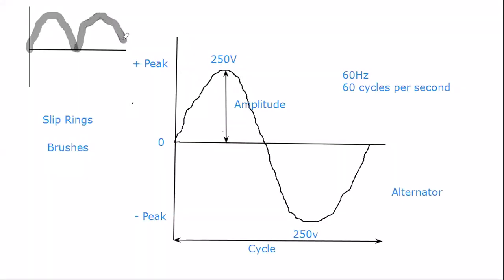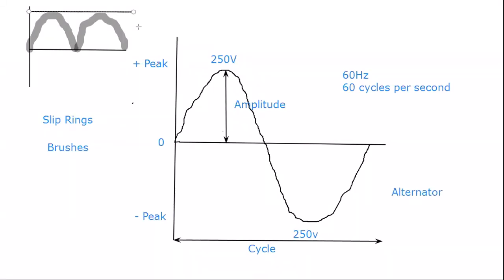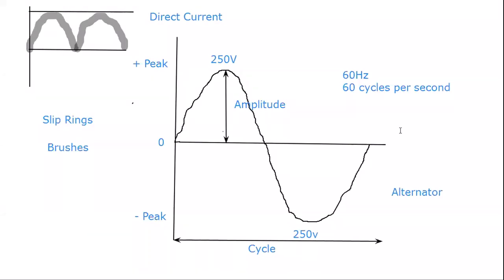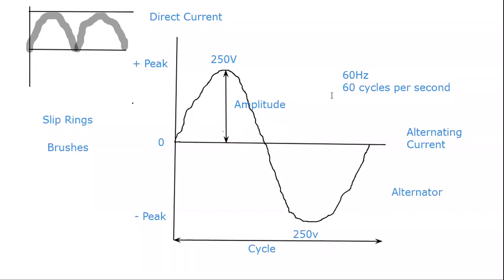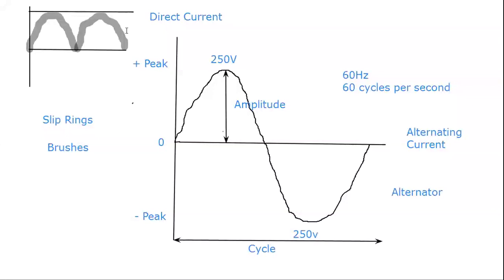A C Machines Conclusion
Building on the previous parts we bring this series to a close